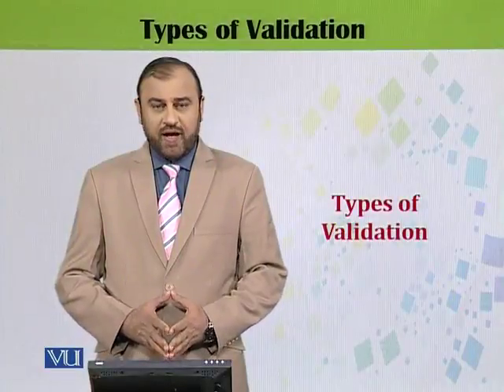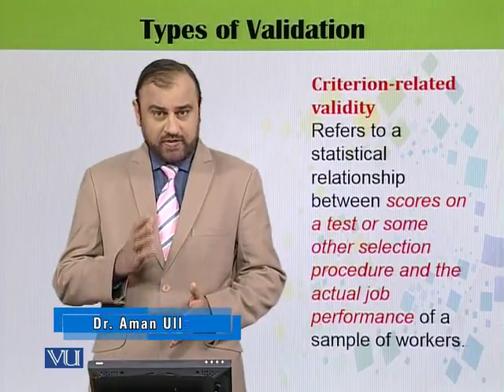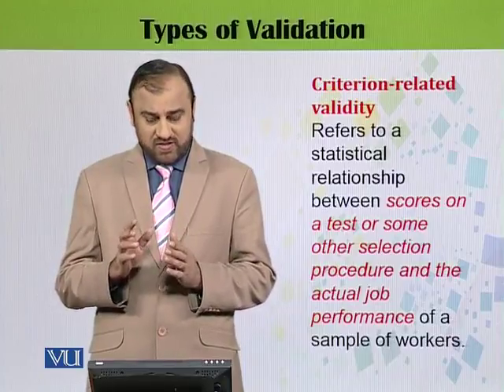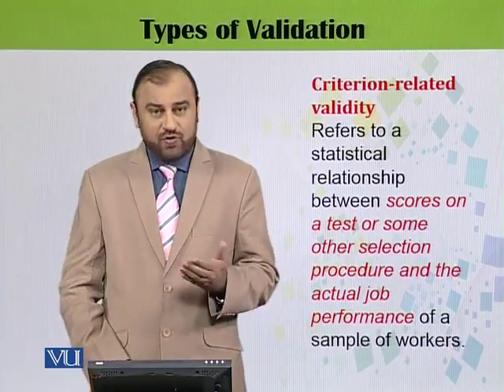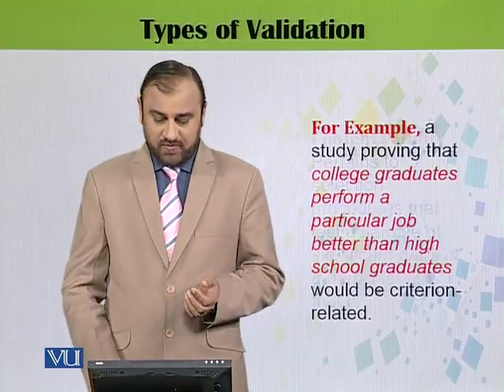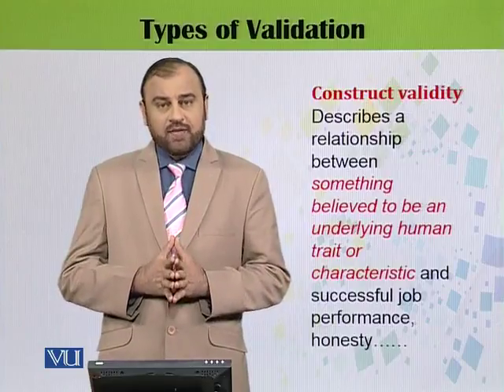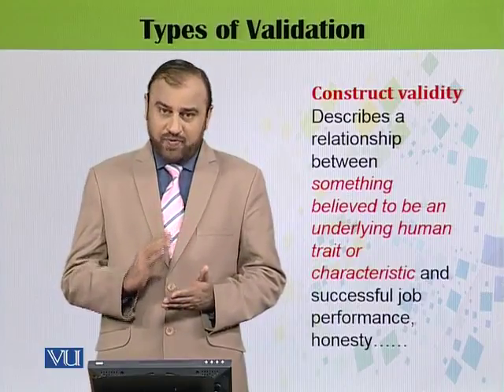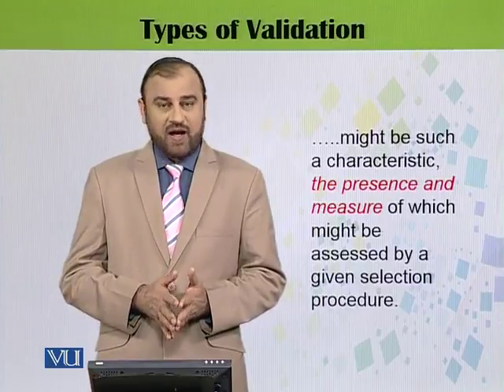HRM626_Topic108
Topic: 108